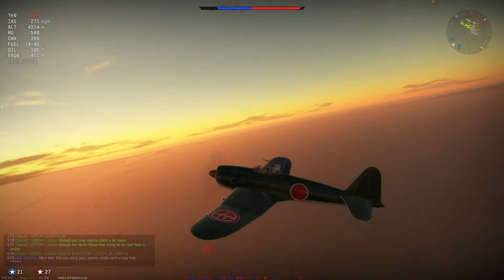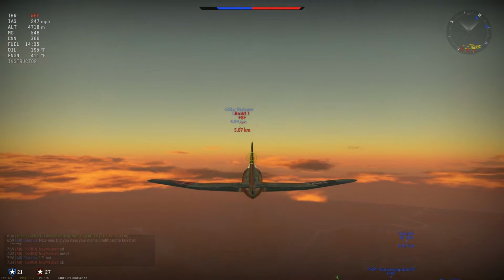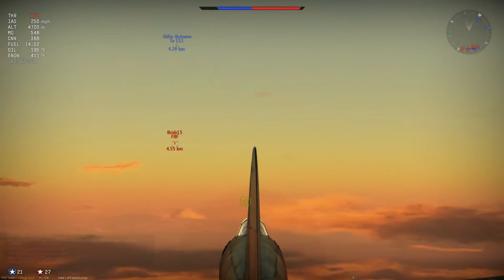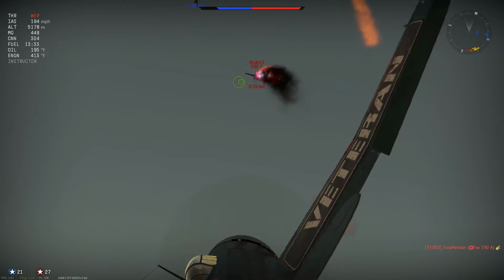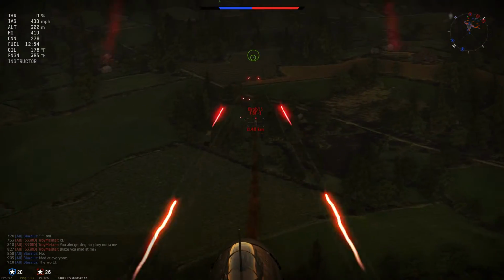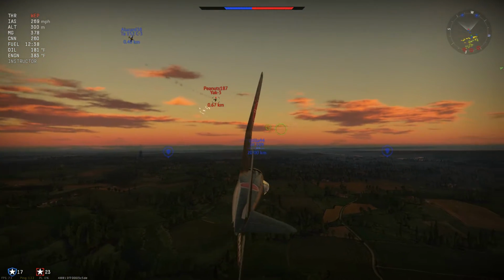A7M2 Guide War Thunder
MEC:
Prop Pitch 100%
Radiator 35%

Short story: It just an awesome plane, has my highest record of kills in a match at 6. I would advice tailismaning it if you can.

Cheers :)